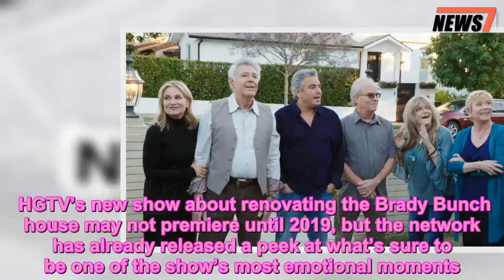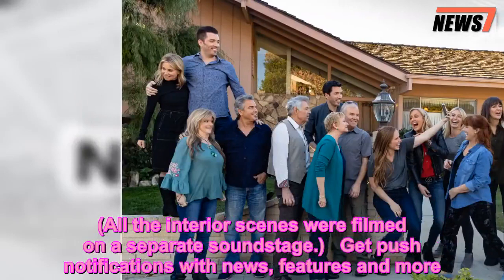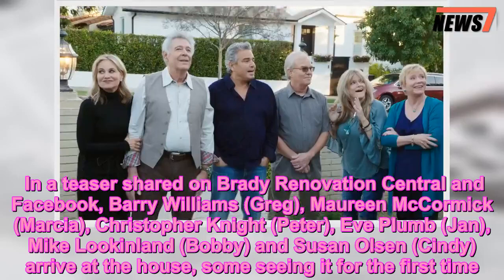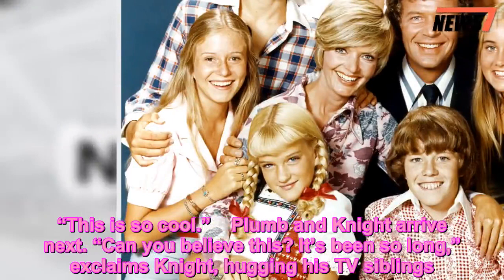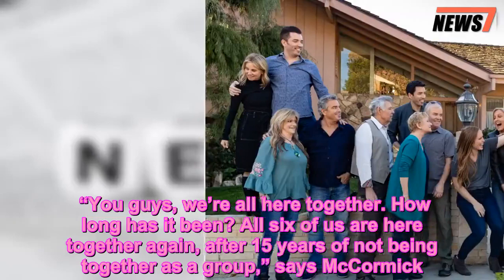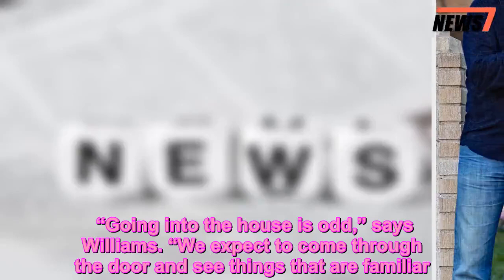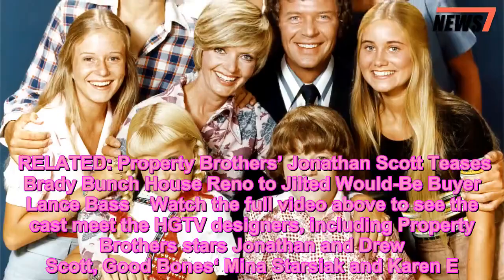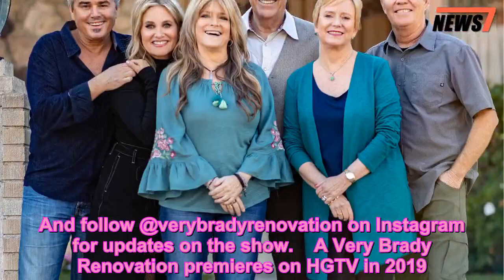See the Emotional Moment All Six Brady Bunch Kids Reunite at Their Iconic TV Home - 247 news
Christopher Knight,HGTV,Home Makeover,The Brady Bunch,TV
   HGTV’s new show about renovating the Brady Bunch house may not premiere until 2019, but the network has already released a peek at what’s sure to be one of the show’s most emotional moments.    A Very Brady Renovation brings all six Brady kids together for the first time in fifteen years and pairs them with HGTV designers to help renovate the house that served as the famous facade of their TV home on the series from 1969 to 1974. (All the interior scenes were filmed on a separate soundstage.)   Get push notifications with news, features and more.   Follow  Following  You'll get the latest updates on this topic in your browser notifications.   In a teaser shared on Brady Renovation Central and Facebook, Barry Williams (Greg), Maureen McCormick (Marcia), Christopher Knight (Peter), Eve Plumb (Jan), Mike Lookinland (Bobby) and Susan Olsen (Cindy) arrive at the house, some seeing it for the first time.    RELATED: Before  After: Compare the Rooms in the Real Brady Bunch House to the Iconic Spaces from the Show   “Oh wow. Look at that,” says Williams, describing the experience of seeing the home in person as “unreal,” before asking McCormick, “Familiar?”   “Yes and no,” she replies. “This is so cool.”    Plumb and Knight arrive next. “Can you believe this? It’s been so long,” exclaims Knight, hugging his TV siblings. “We never worked here. I didn’t know where this house was,” he explains in a later interview filmed for the show. “We’re discovering it for the first time, taking it all in.”    Lookinland and Olsen round out the group, who all pause outside to hug one another.    “You guys, we’re all here together. How long has it been? All six of us are here together again, after 15 years of not being together as a group,” says McCormick.   Adds Lookinland, “It’s great to see my Brady brothers and sisters. It’s thrilling. It’s really amazing.”    The group of actors, now all in their 50s and 60s, tour the home, which doesn’t look anything like their TV home on the inside.    “Going into the house is odd,” says Williams. “We expect to come through the door and see things that are familiar. And this isn’t familiar . . . yet.” The planned renovation will transform the inside of the house to look exactly as it did on the show, requiring additional square footage as well forcing the design team to dig down into the ground to fit the necessary second floor without changing the iconic roofline.   RELATED: Property Brothers’ Jonathan Scott Teases Brady Bunch House Reno to Jilted Would-Be Buyer Lance Bass    Watch the full video above to see the cast meet the HGTV designers, including Property Brothers stars Jonathan and Drew Scott, Good Bones‘ Mina Starsiak and Karen E. Laine, Flea Market Flip‘s Lara Spencer, Restored by the Fords siblings Leanne and Steve Ford and Hidden Potential‘s Jasmine Roth. And follow @verybradyrenovation on Instagram for updates on the show.    A Very Brady Renovation premieres on HGTV in 2019.